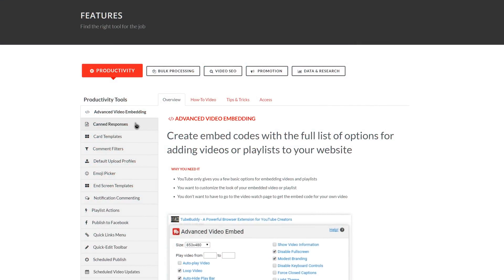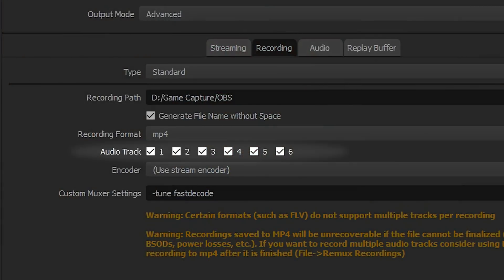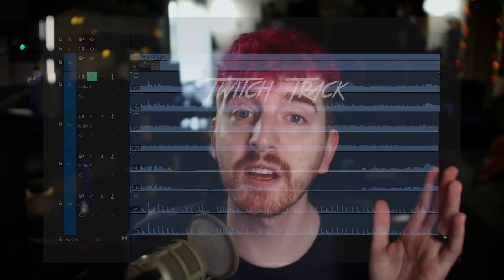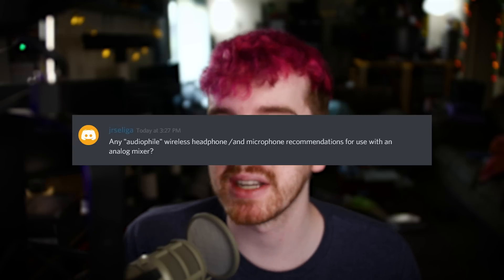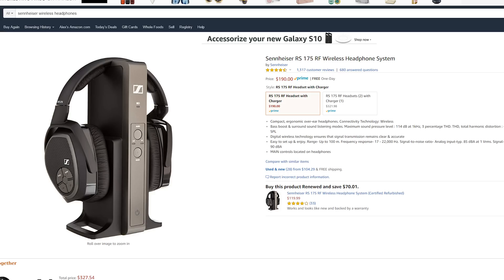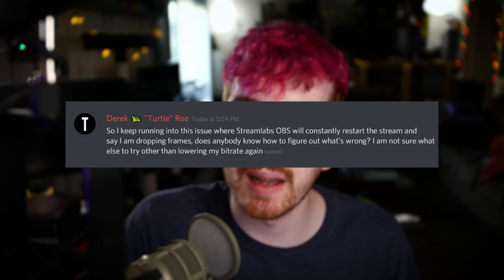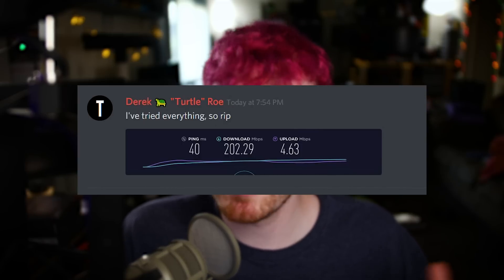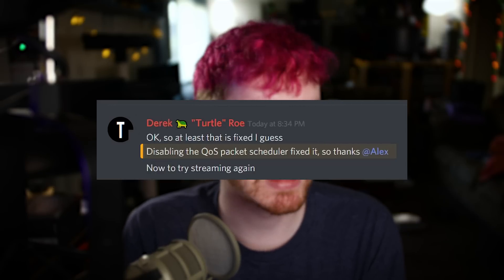Multiple Audio Tracks, Streaming QoS Issues, Wireless Mics? - Tech Support (Episode 1)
Welcome to the start of a new series... maybe? Breaking down the top tech support questions on our Discord server. Today we cover multiple audio tracks in OBS, streaming connection issues with QoS settings, and using wireless mics or headphones with analog mixers.

TIMESTAMPS:
00:00 - Intro
01:17 - Multiple Audio Tracks while streaming in OBS
02:53 - Wireless headphones or microphones with an analog mixer?
05:15 - Constant stream disconnects, QoS issues